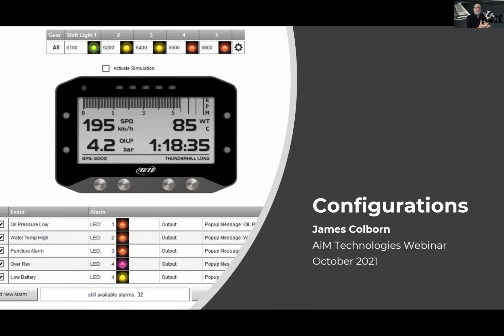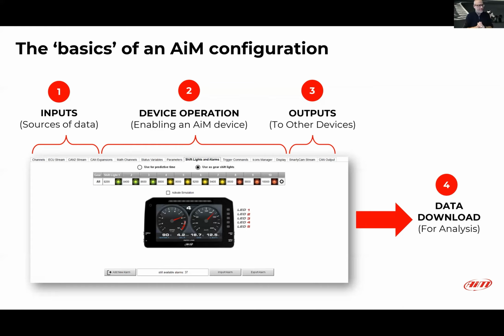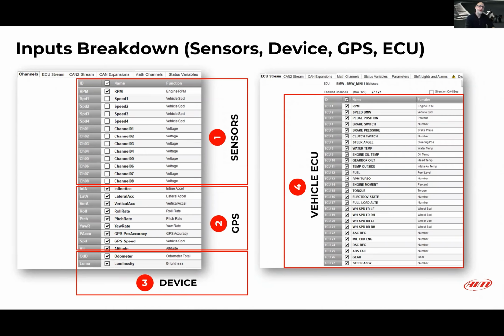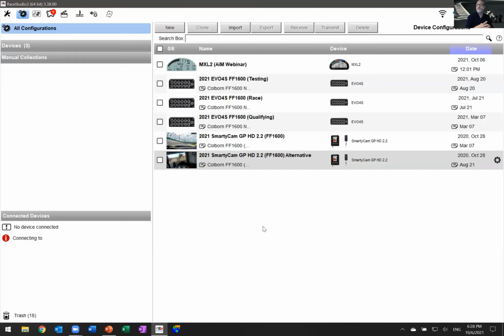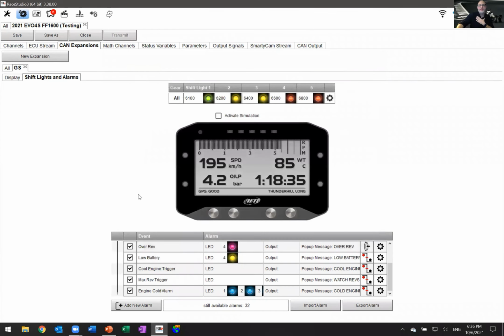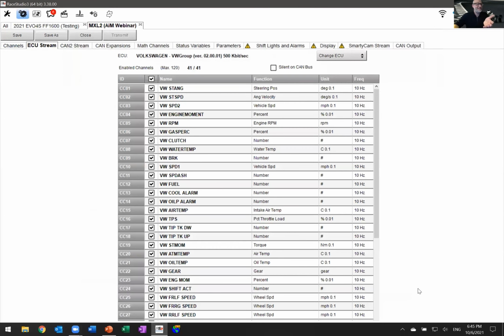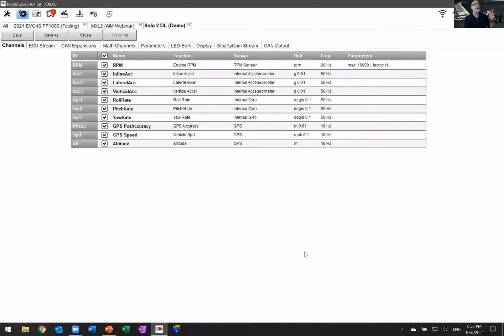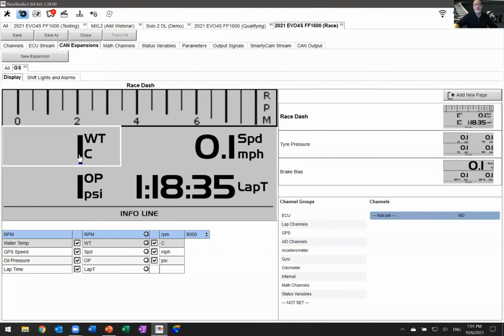Aim Live Zoom Webinar Race Studio 3 Volume 6 w/ James Colborn October 2021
In this episode we go through getting the most out of your aim hardware configurations.